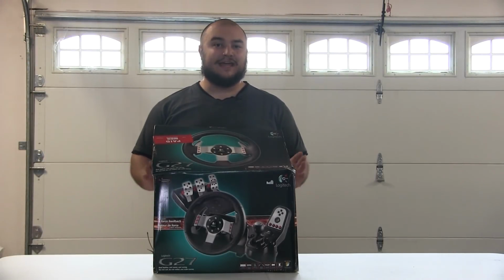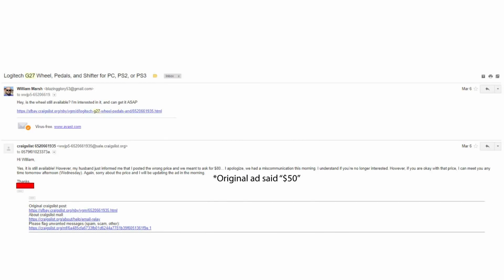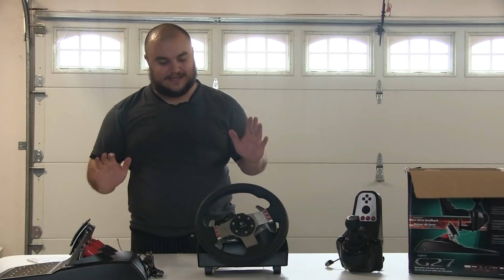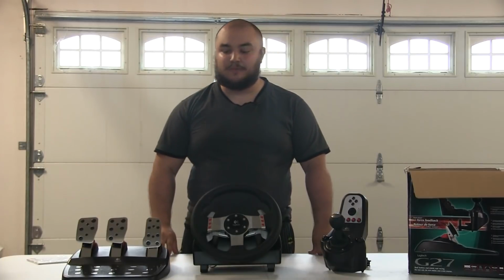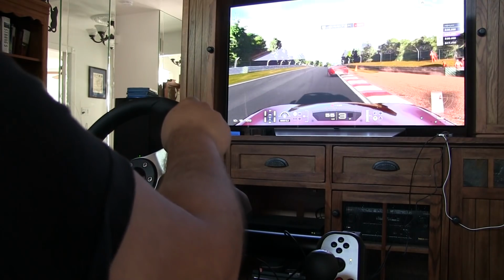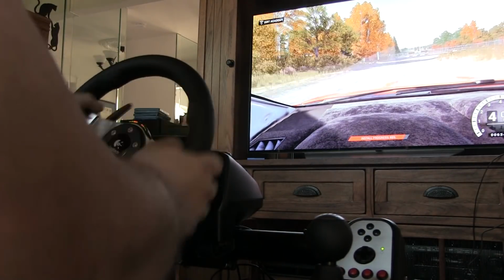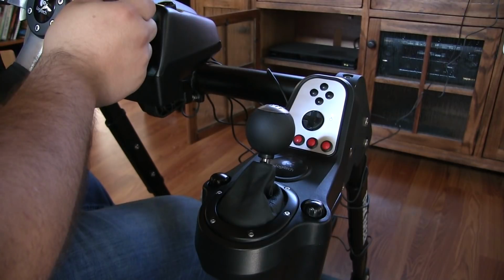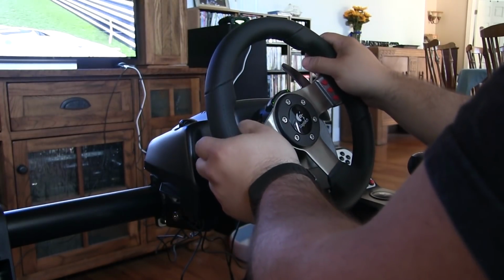I bought a Logitech G27 for $80 - How Does it Stack Up in 2018?!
In one of my recent bouts of shopping on Craigslist, I found a Logitech G27 for only $80! I decided to pick it up, and see how it fares in 2018, by testing it on the Playstation 4!

Add Me on Twitch! SimRacingPaddock
Add me on Steam: WilliamSRP
Add me on Xbox Live: BlazingGlory53
Add me on Playstation Network: Stretchsk8er93

Equipment Used:
Logitech G27
Trak Racer FS3 Wheel Stand